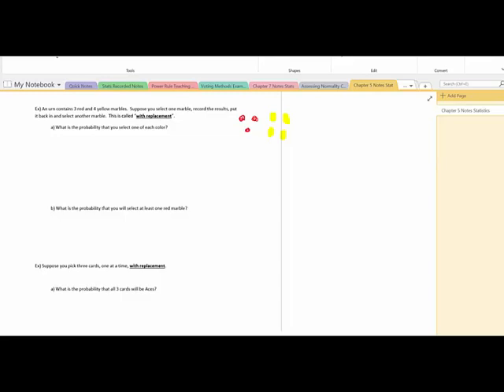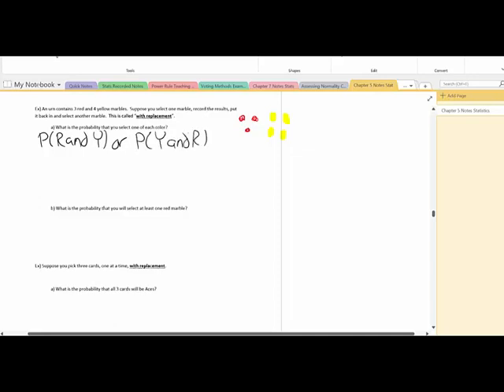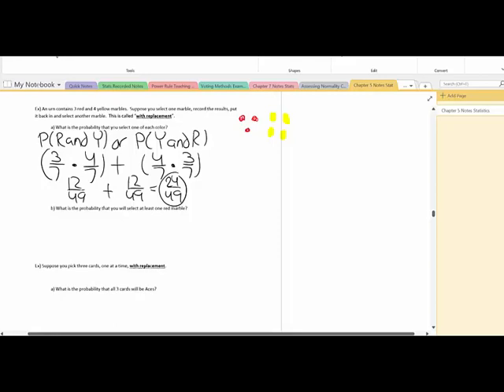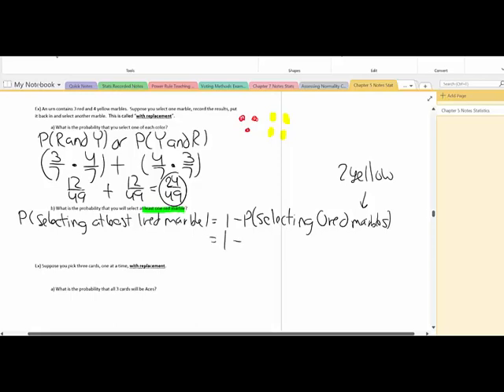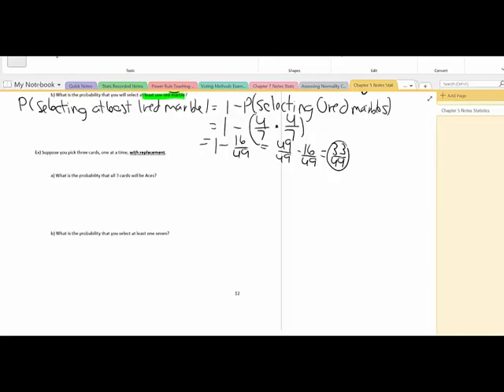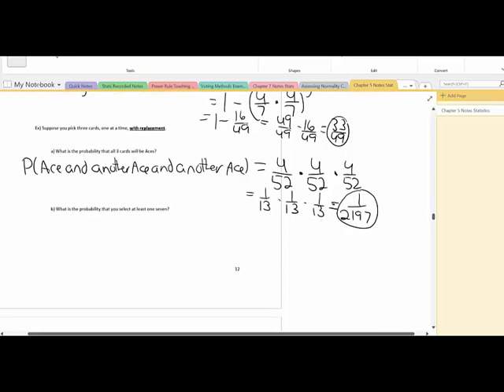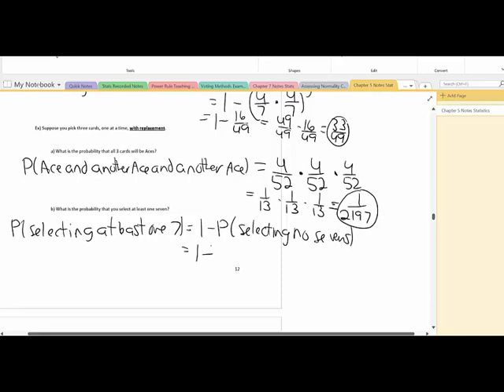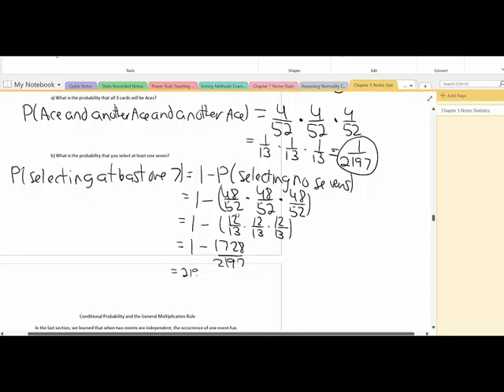Probability problems with replacement